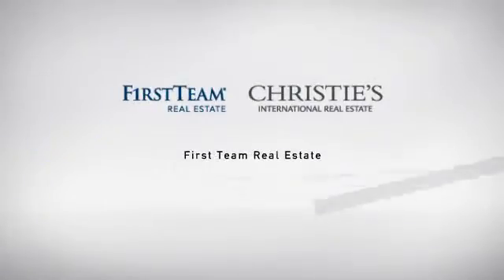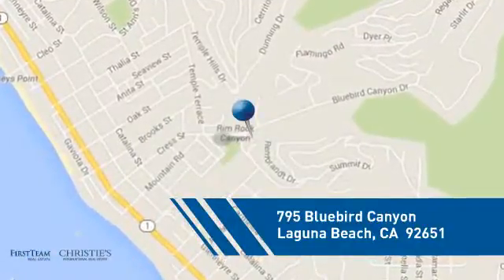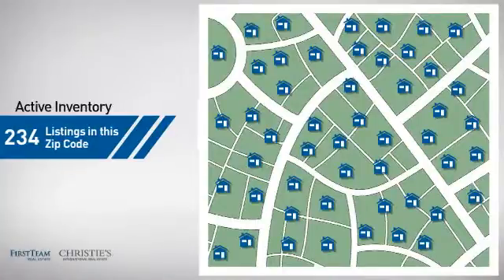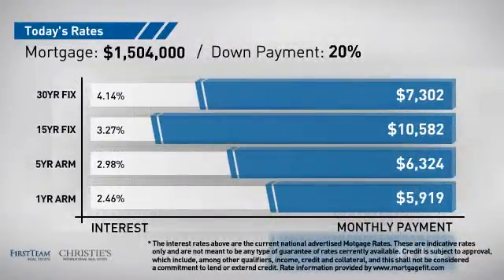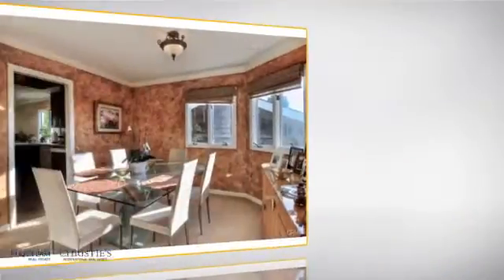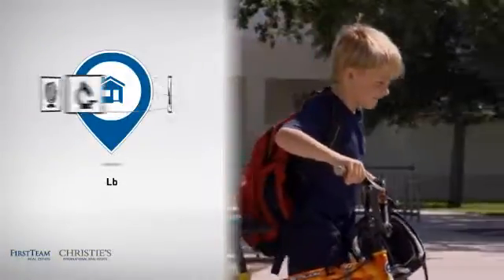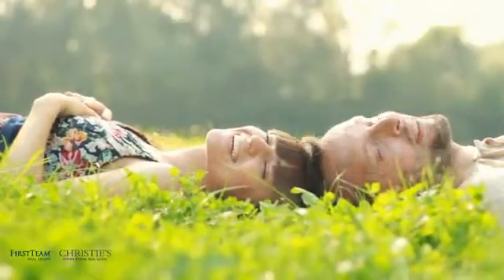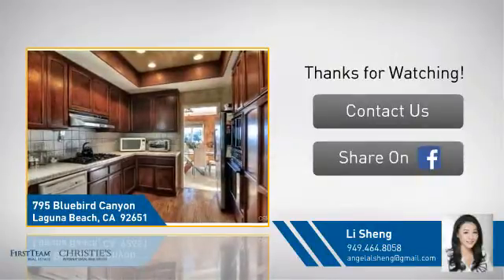795 BLUEBIRD CANYON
Please text or call Angela directly for appointment.